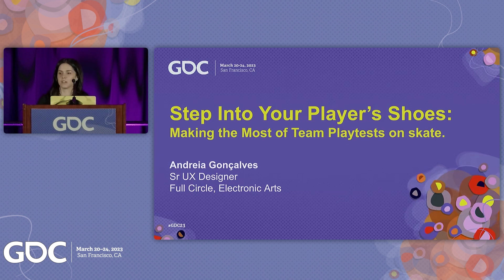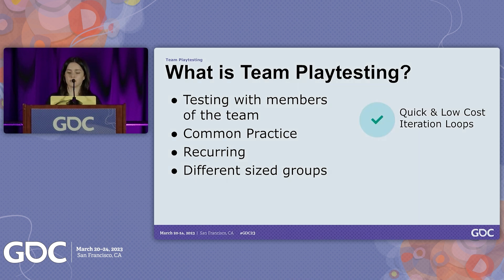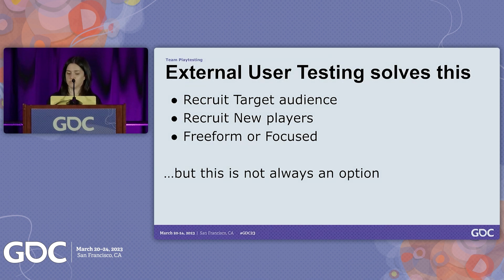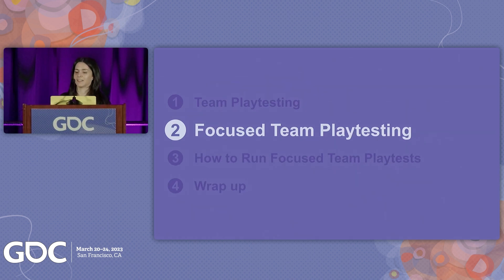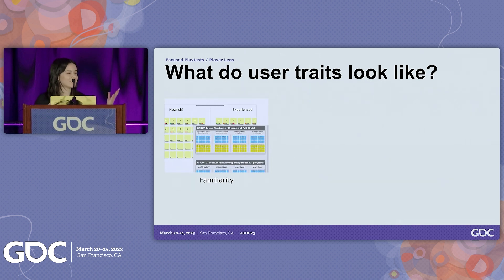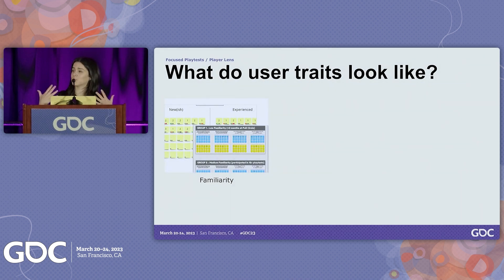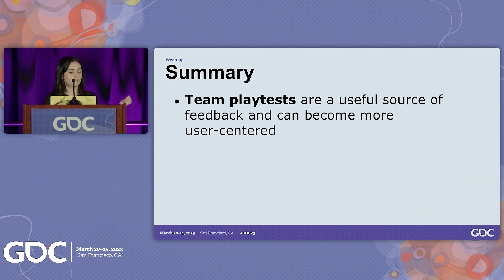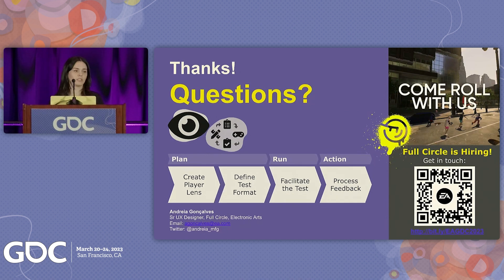Step Into Your Player's Shoes: Making the Most of Team Playtests on 'skate'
In this 2023 UX Summit session, Andreia Gonalves, a Senior UX Designer at Full Circle, an Electronic Arts studio, walks attendees through the framework the skate development team has applied to their internal playtesting. This framework, which can be applied to the existing process of team playtesting, has been shown to empower team members to really step into the player's shoes, to ask for and receive more relevant feedback, as well as to increase empathy, rallying the team around player pain points.

GDC returns to San Francisco this March 18-22, 2024!